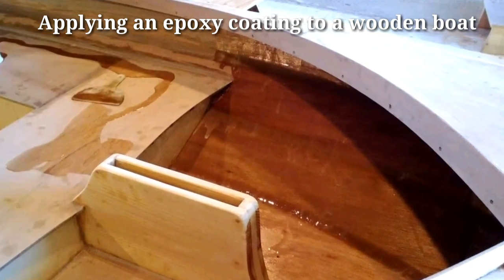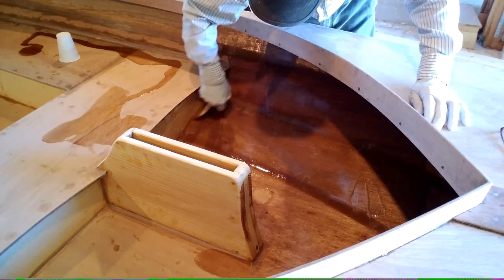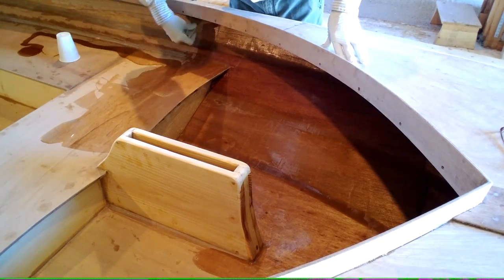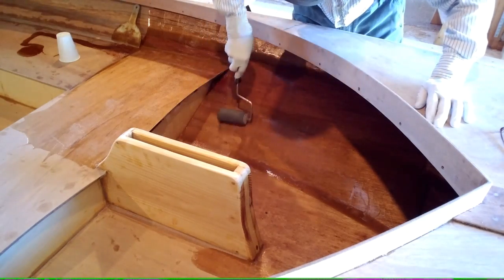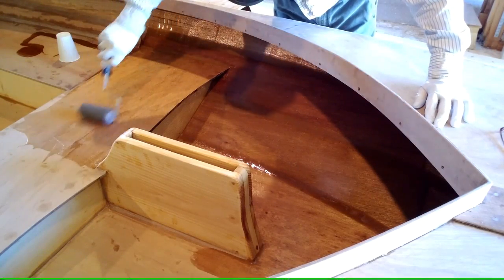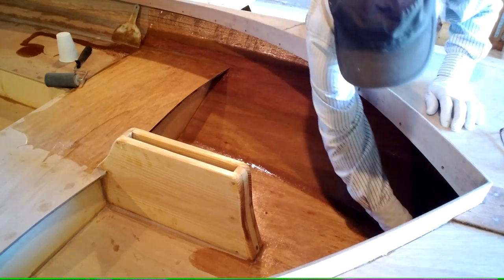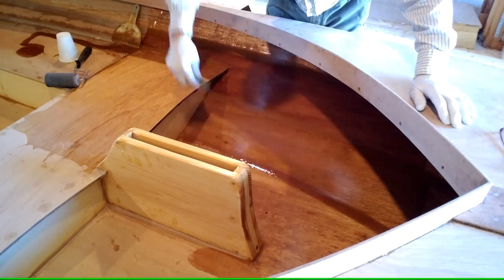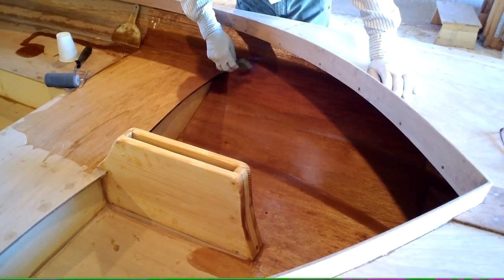Applying an epoxy coating to a wooden boat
Epoxy coating used to strengthen and waterproof wood surfaces in a boat